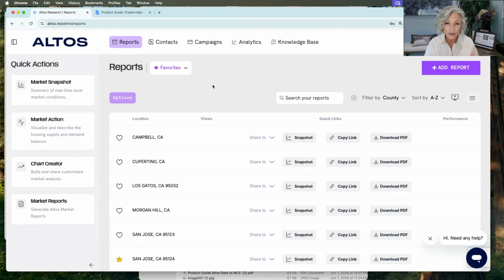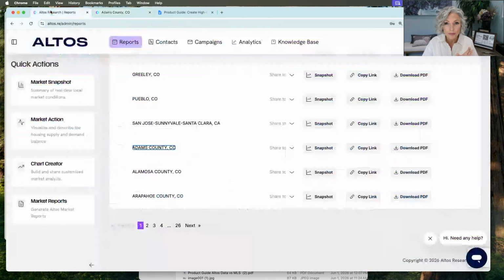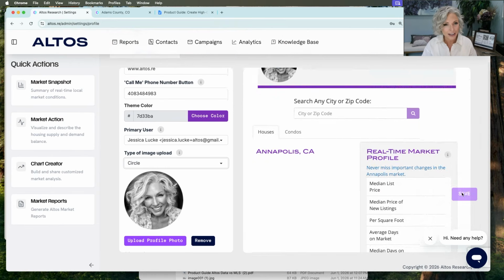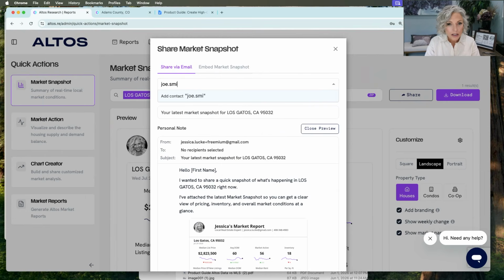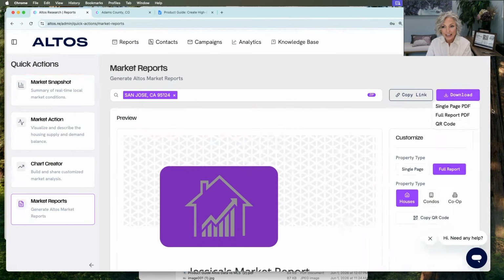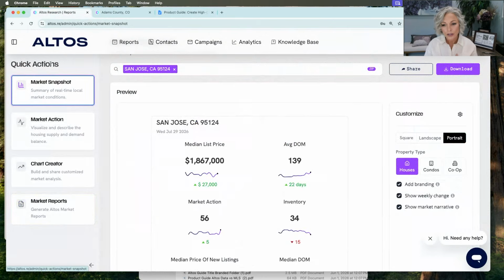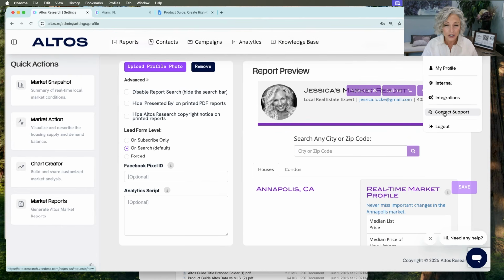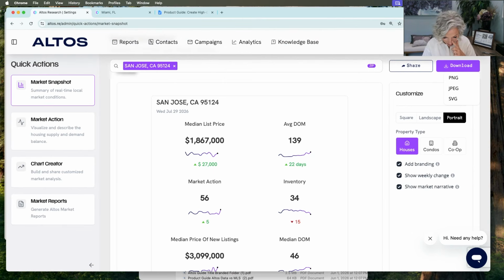Master Your Market with Altos: Platform Fundamentals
In this live session, Jessica Lucke, Director of Client Success at Altos, walks real estate agents, brokers, and lenders through the platform fundamentals — the small setup steps that make everything else easier and turn your market data into real business results.

What Jessica covers:

What Altos is and how the pieces fit together
Why branding your reports matters, and how to set it up so every share builds your name
Adding and organizing your reports so your data's ready the moment a client asks
How contacts and campaigns fit into the bigger picture
Building instant credibility with Quick Action Assets: bite-size, share-ready data images for social, email, flyers, and postcards

Altos is the premier resource for real-time real estate data. We provide weekly market statistics, analysis and reporting for 99% of the zip codes in the U.S., helping real estate professionals, investors, financial institutions, and their clients make better-informed decisions.